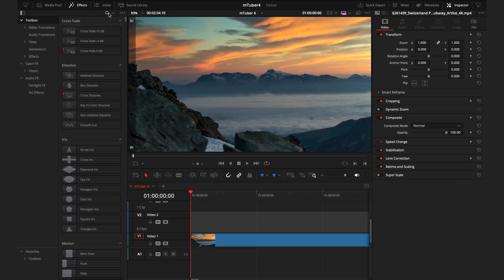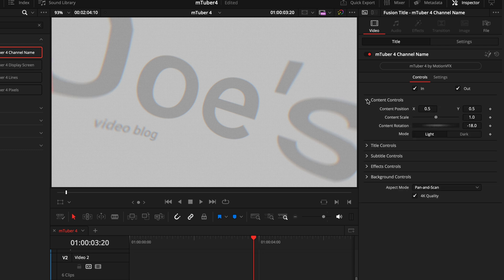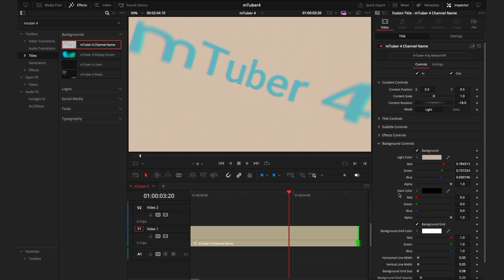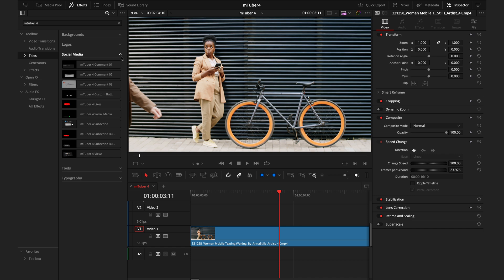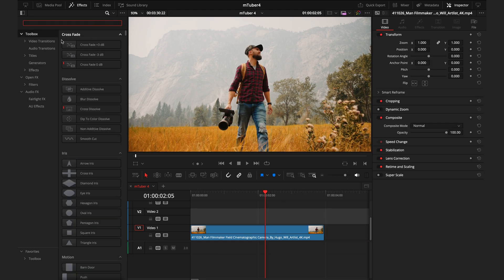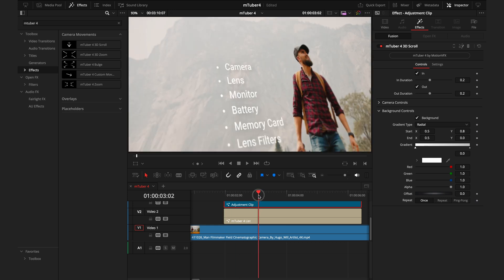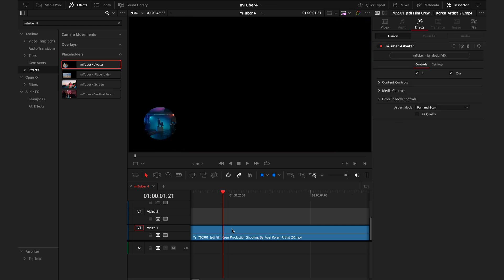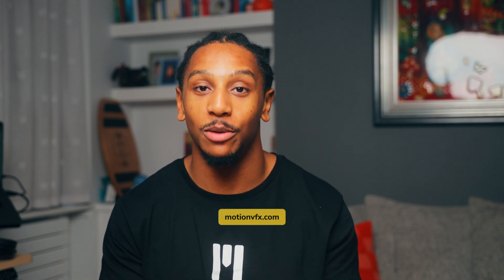The best YouTube editing toolkit for DaVinci Resolve — mTuber 4 Overview — MotionVFX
Take a deep dive into mTuber 4 — our greatest YouTube-oriented toolkit yet! Get an overview of included effects and elements, check out the easy and intuitive workflow, and learn how to customize each preset to suit your vision, content, and brand!
JC shares some really cool tips and tricks to make your editing even smoother, so make sure to watch until the end!

Got any more questions? Drop them in the comments!

0:40 Pack overview and location in DaVinci Resolve
1:40 Backgrounds
5:42 Logos
7:20 Social media presets
8:30 Tools
8:52 Typography
9:18 Camera movements
13:25 Overlay effect
13:48 Placeholders
15:38 Transitions